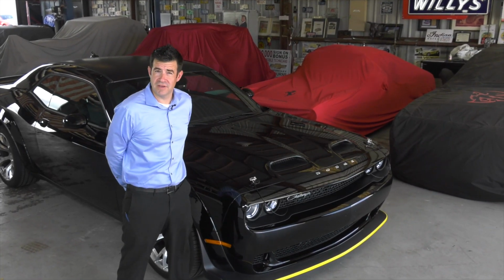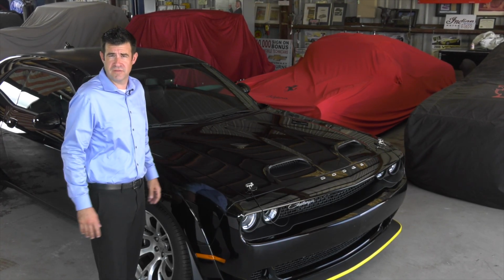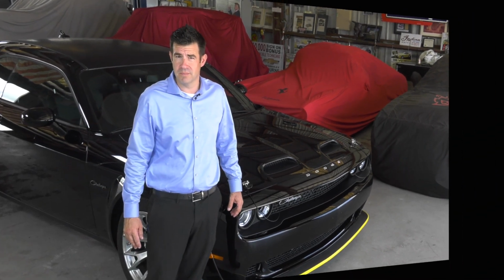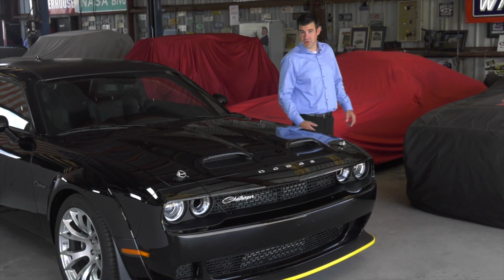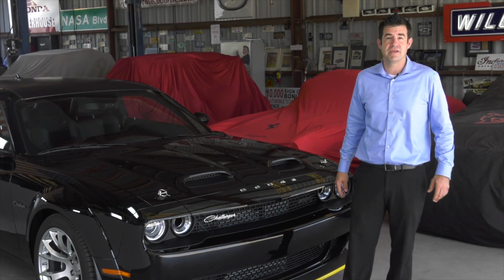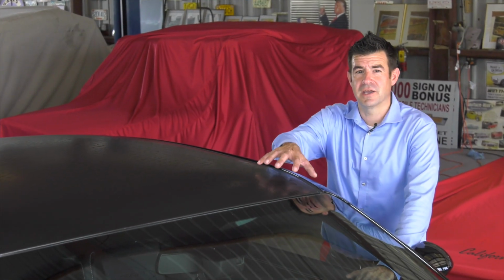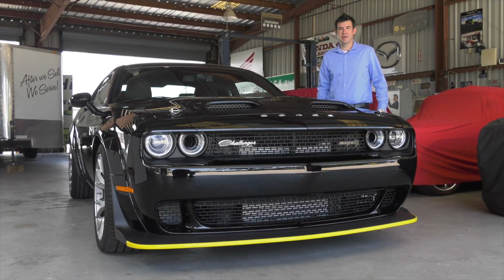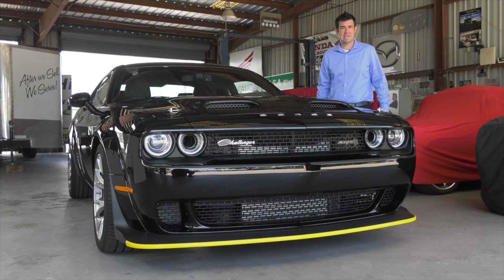2023 Black Ghost, Scarcity, Origin, Gator Skin Roof, Widebody, Melbourne, FL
00:00 2023 Black Ghost
0:07 2023 Black Ghost, A Rare Find, Melbourne FL
0:38 2023 Black Ghost, Origin Story, Melbourne FL
1:09 2023 Black Ghost, Gator Skin Roof, Melbourne FL
1:21 2023 Black Ghost, Wide Body Kit, Melbourne FL
1:38 2023 Black Ghost Available in Melbourne FL

Melbourne FL, Indialantic, Palm Bay, Brevard County,